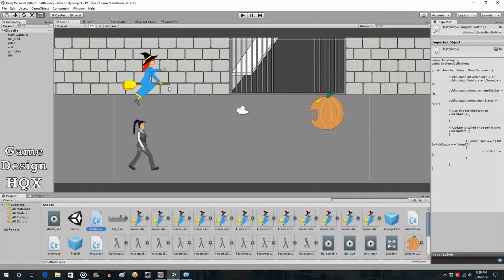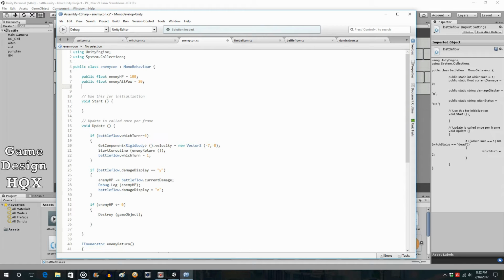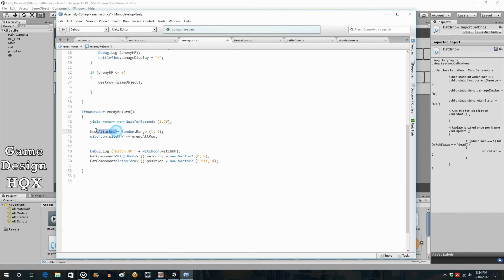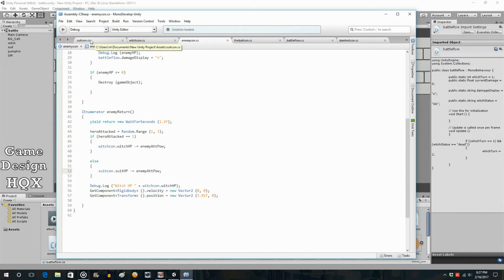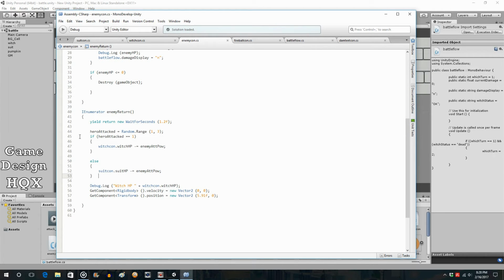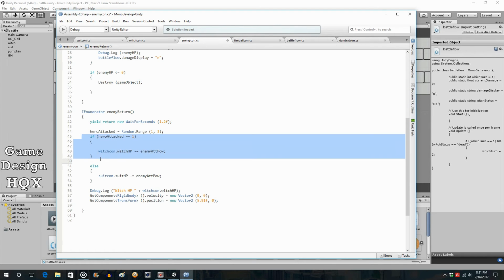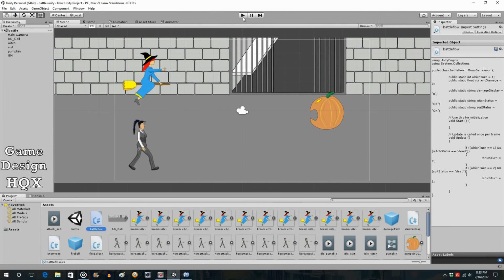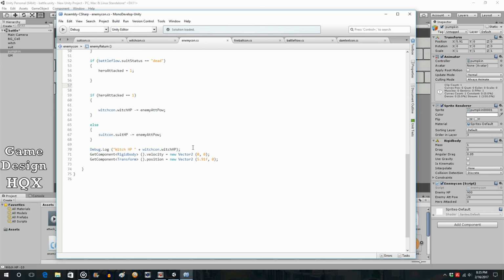Unity 5 - JRPG Turned Based Battle System - Part 9